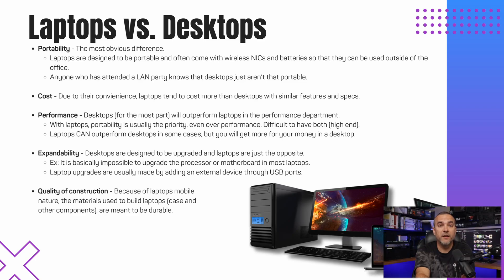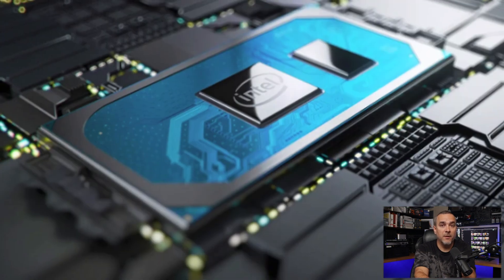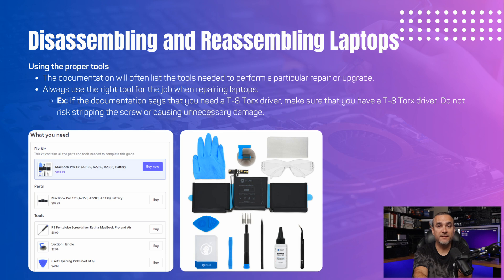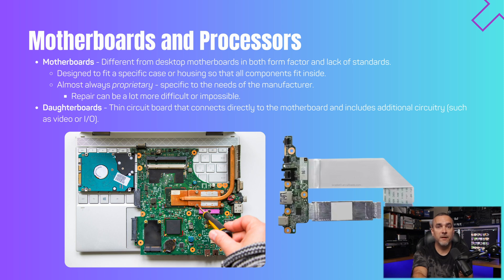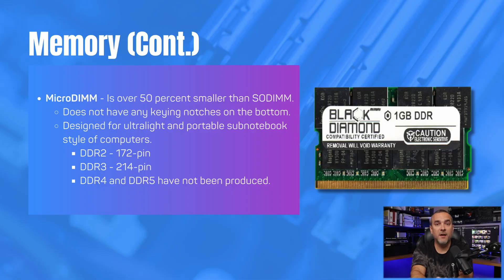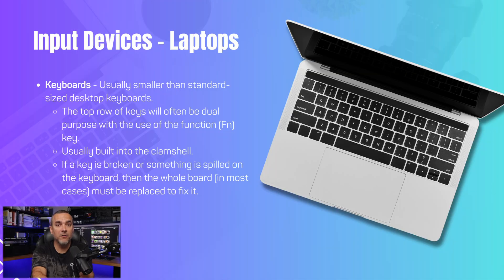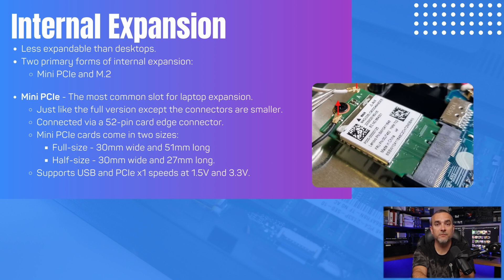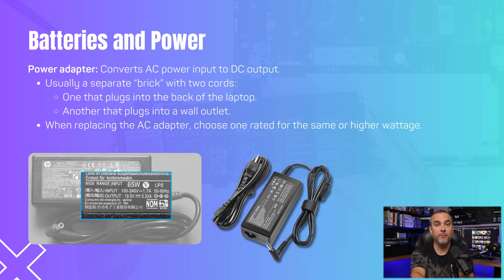How to Pass CompTIA A+ 220-1101 Exam - Laptop Hardware - Objective 1.1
Objective 1.1 of the CompTIA A+ 220-1101 certification exam focuses on the installation and configuration of laptop hardware and components.
In this video, you will learn about various aspects of laptop hardware. This includes understanding the challenges and resources for repairing laptops, the types and features of laptop batteries and keyboards, and the options and methods for upgrading laptop memory and storage. Also, I review the advantages and requirements of using biometrics and NFC for laptop authentication.

Chapters:
Intro 00:00
Desktops vs Laptops 00:46
Mobile Device Characteristics 02:28
Disassembling Laptops 03:39
Laptop Case 05:00
Begin 1.1 Motherboards 06:14
Processors (CPUs) 06:47
SODIMM and MicroDIMM 07:46
HDDs and SSDs 08:41
Data Migration  09:27
Input Devices 10:04
Internal Expansion 10:57
Physical Security - Biometrics 12:03
 NFC 13:07
Batteries and Power Adapters 13:23